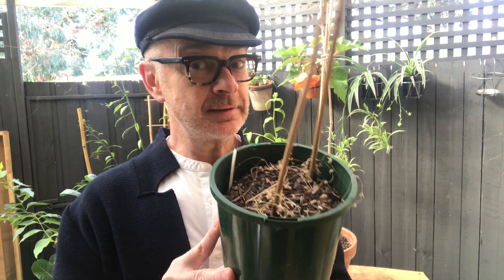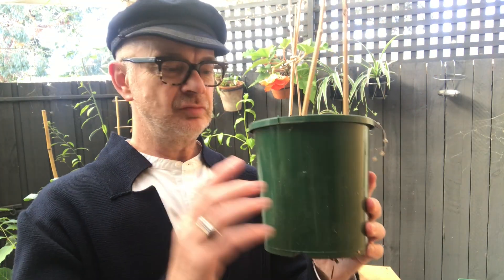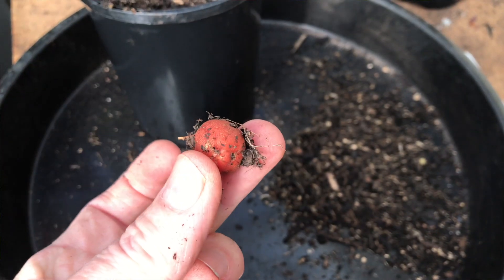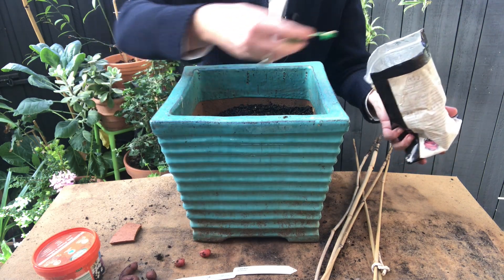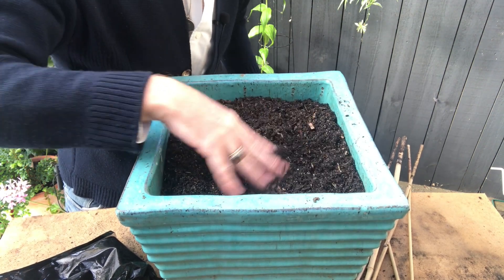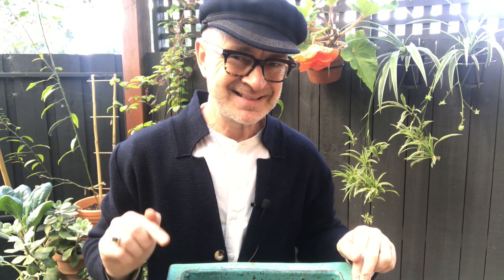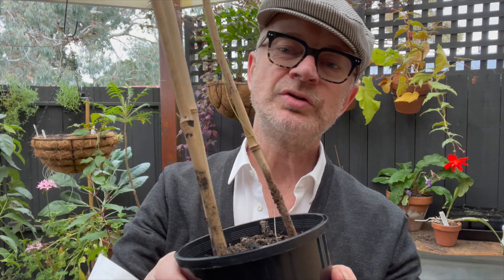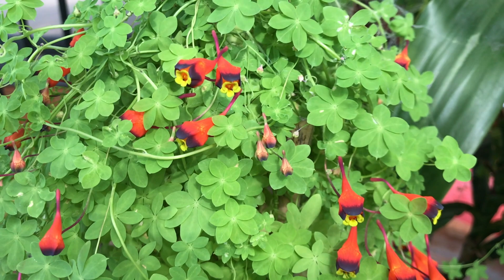Repotting Tropaeolum tricolorum or the Chilean nasturtium - a fabulous winter flowering climber.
Yes plant lovers - not an orchid this week but perhaps one of my favourite rare plants! Tropaeolum tricolorum or the Chilean nasturtium. Like many of the wonderful plants from Chile it's at its best mid winter! Covered in masses of bright flowers and beautiful bright green foliage.  Late summer early autumn is the time to repot them after their summer sleep and I thought I'd show you what you the tubers look like and how to pot them on. They do make great pot specimens so if you're in a climate that freezes in winter grow them indoors. I'm always surprised it's so hard to find as it's relatively easy AND a winter flowerer!
This is a link to the care video I made about this wonderful plant:
0:00 introduction
0:35 Tropaeolum tricolorum introduction
0:51 plant details
1:23 self propagating
1:38 unpotting last years tubers
2:11 the tubers
2:59 repotting
4:30 staking the plants
5:09 out door planting
5:36 best time to buy plants
6:25 update with new growth